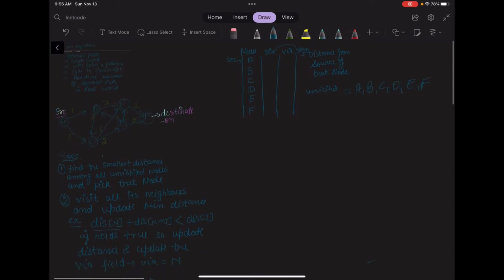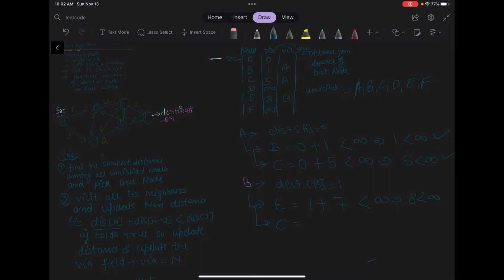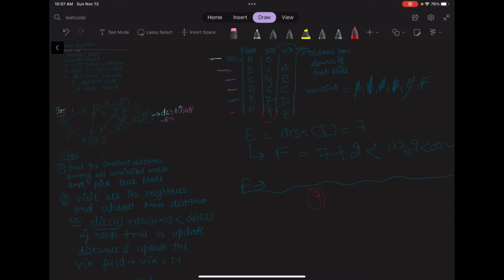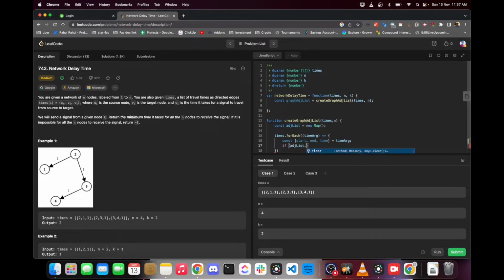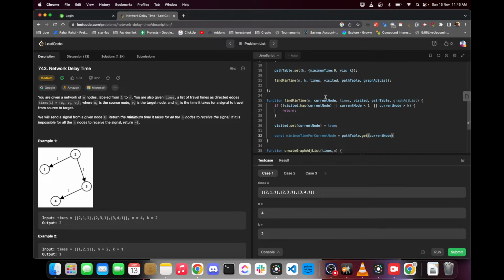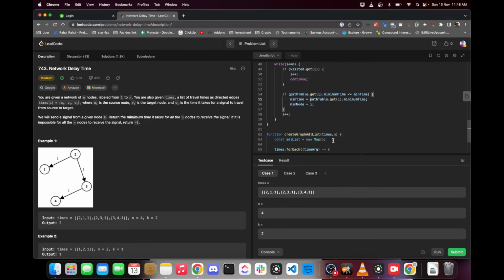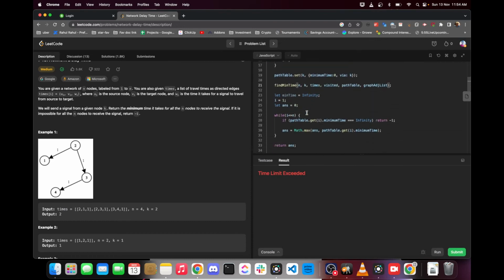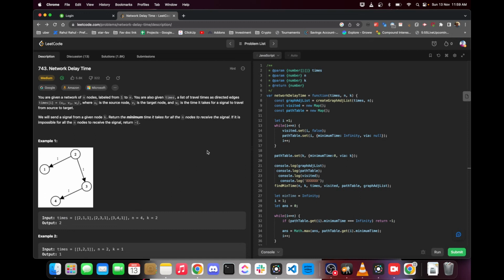Dijkstra Algorithm | Leet code | Javascript Code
In this video, we're going to learn about the Dijkstra algorithm. Leet code is a form of Javascript code that is used to solve mathematical problems. We'll use this code to solve a simple problem, and then we'll learn how to use it to solve more complicated problems!

If you're interested in learning more about algorithms, this video is for you! By the end of this video, you'll know everything you need to know about the Dijkstra algorithm and Leet code.

Dijkstra's algorithm (/ˈdaɪkstrəz/ DYKE-strəz) is an algorithm for finding the shortest paths between nodes in a graph, which may represent, for example, road networks. It was conceived by computer scientist Edsger W. Dijkstra in 1956 and published three years later.

The algorithm exists in many variants. Dijkstra's original algorithm found the shortest path between two given nodes,[6] but a more common variant fixes a single node as the "source" node and finds shortest paths from the source to all other nodes in the graph, producing a shortest-path tree.

For a given source node in the graph, the algorithm finds the shortest path between that node and every other. It can also be used for finding the shortest paths from a single node to a single destination node by stopping the algorithm once the shortest path to the destination node has been determined. For example, if the nodes of the graph represent cities and edge path costs represent driving distances between pairs of cities connected by a direct road (for simplicity, ignore red lights, stop signs, toll roads and other obstructions), Dijkstra's algorithm can be used to find the shortest route between one city and all other cities. A widely used application of shortest path algorithms is network routing protocols, most notably IS-IS (Intermediate System to Intermediate System) and OSPF (Open Shortest Path First). It is also employed as a subroutine in other algorithms such as Johnson's.

The Dijkstra algorithm uses labels that are positive integers or real numbers, which are totally ordered. It can be generalised to use any labels that are partially ordered, provided the subsequent labels (a subsequent label is produced when traversing an edge) are monotonically non-decreasing. This generalisation is called the generic Dijkstra shortest-path algorithm.[8][9]